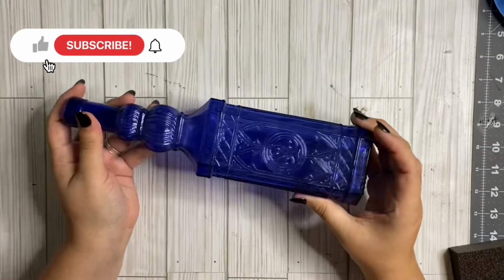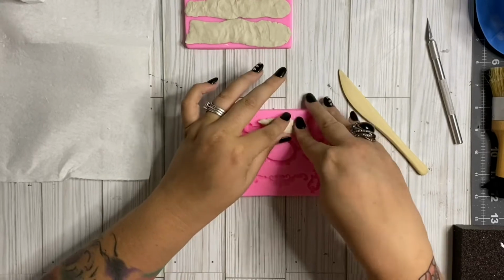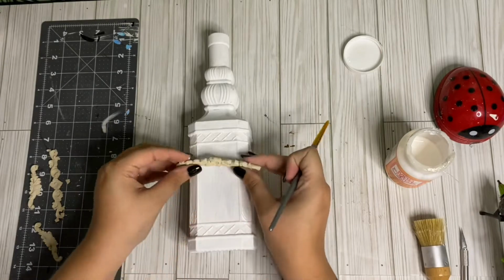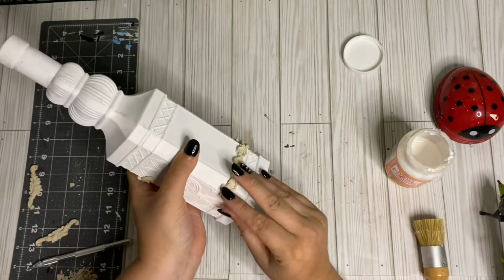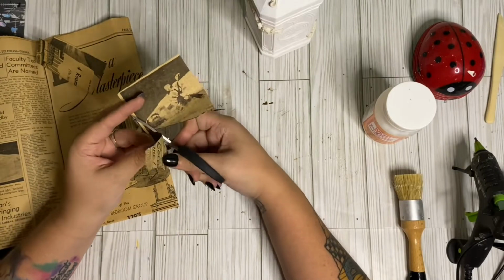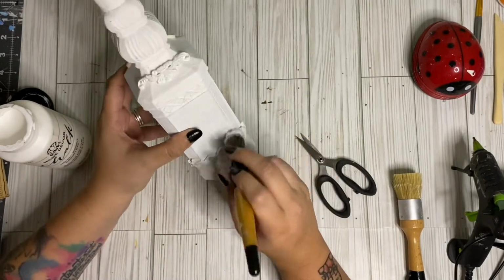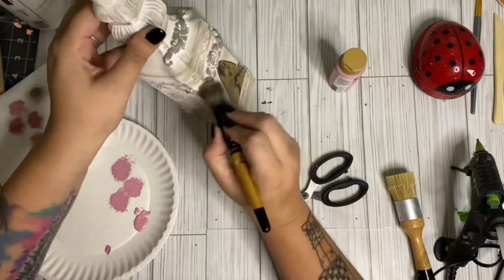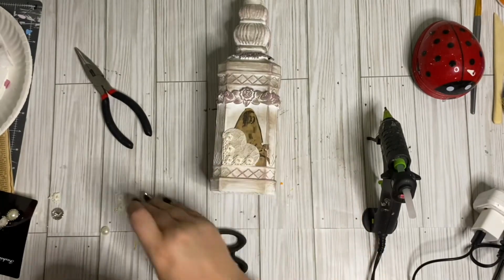Shabby Chic Vintage Bottle Makeover DIY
If you are new here WELCOME!! I hope you stick around, and if you could do me a favor and hit that like button below, as well as subscribe to the Nerd Family I would greatly appreciate you!!

Link to my newest channel!!

You can send goodies here!!